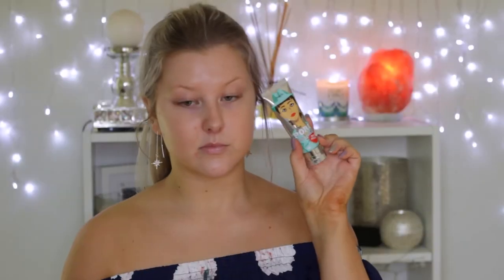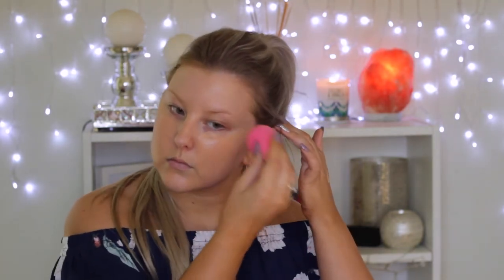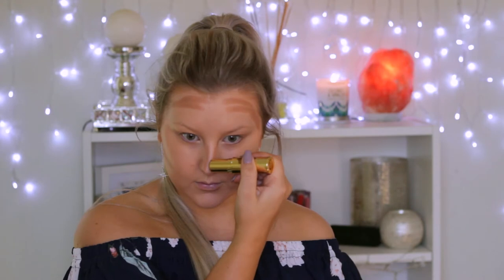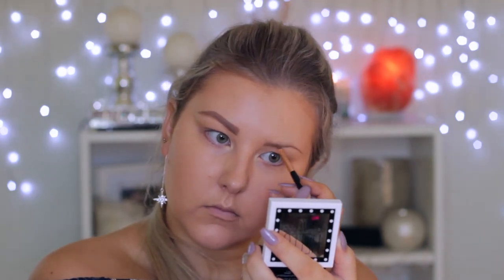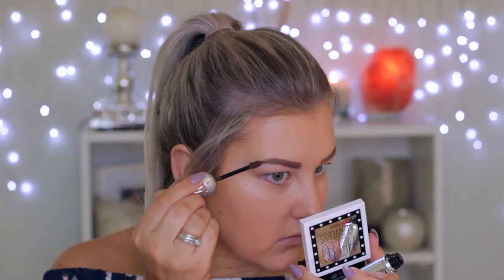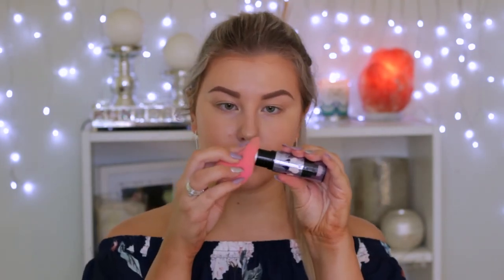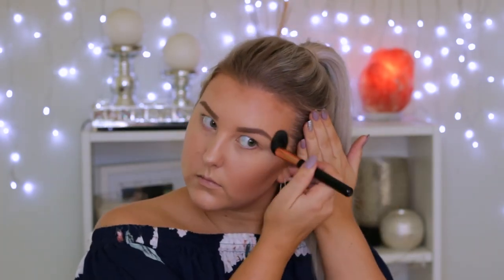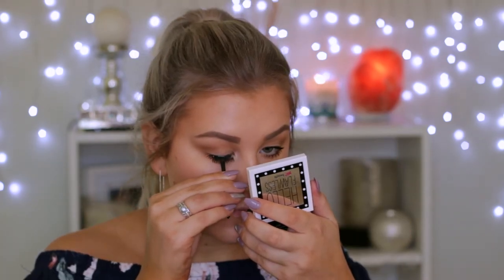Everyday Makeup // Benefit Cosmetics One Brand Tutorial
Benefit Cosmetics

Lashes Used - Ardell Glamour Wispies

Beauty Blender Original

JJD - Adventure